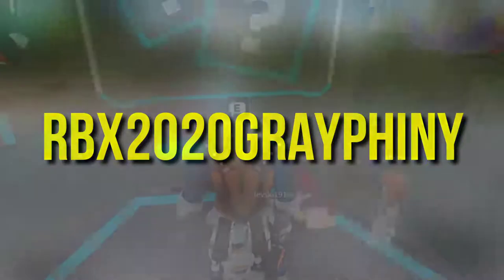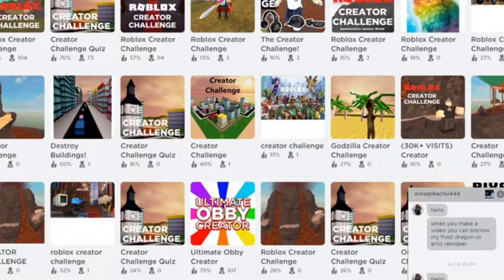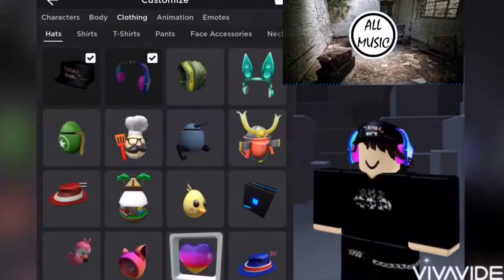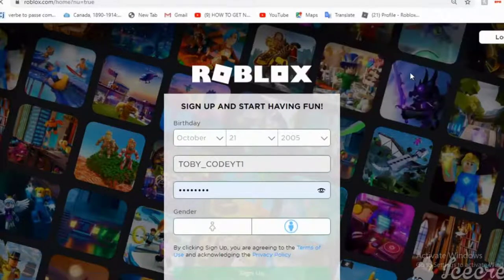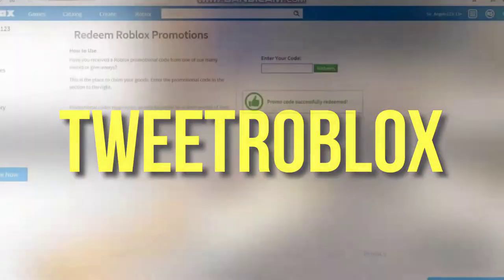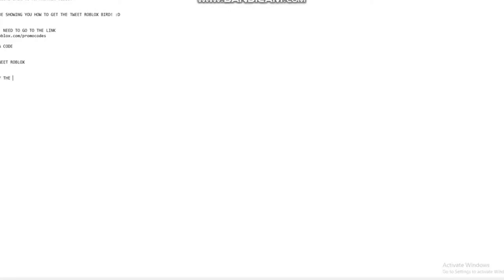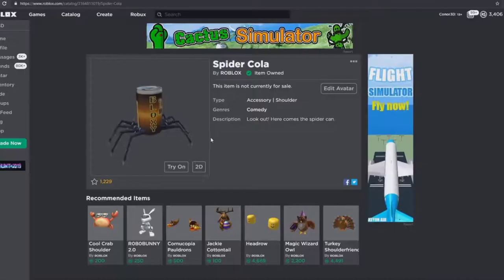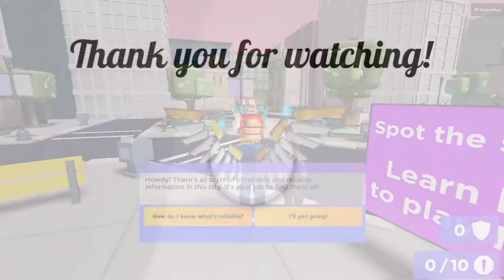How to get Any Promo Code in Roblox! NOT CLICKBAIT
ALSO, turn our post notifications on so you NEVER EVER miss an upload!